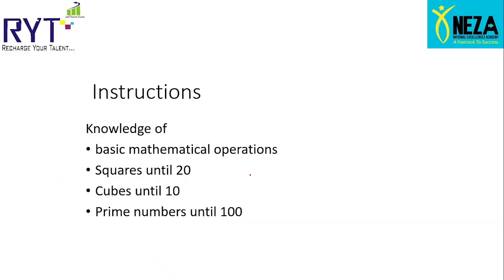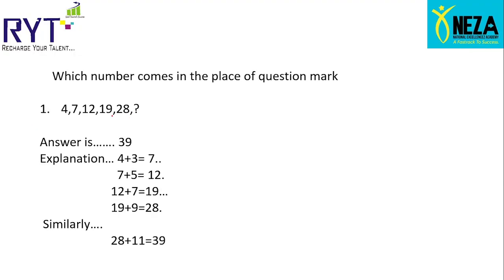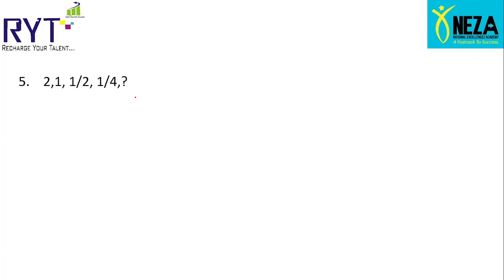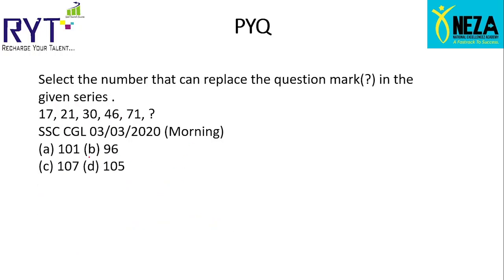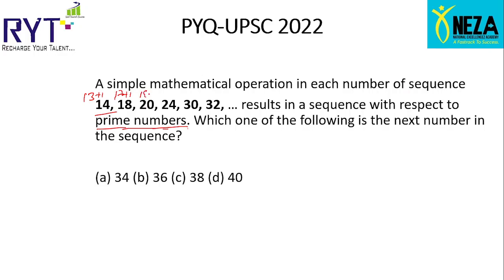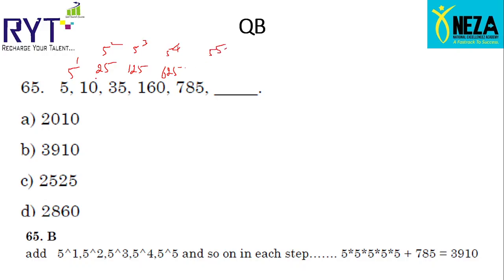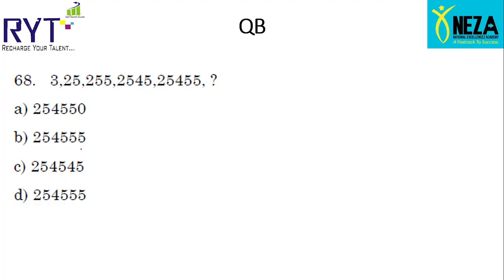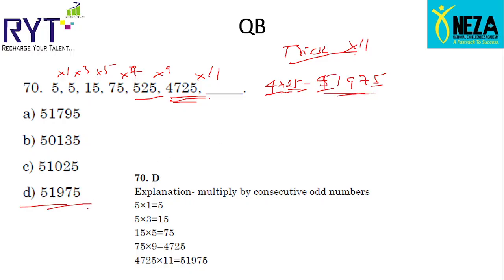EMPLOYABILITY SKILLS - VIDEO #2 NUMBER SERIES by Syed Sadath Sir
This Video provides detailed information about Employability Skills -NUMBER SERIES by Syed Sadath Sir
EMPLOYABILITY SKILLS,
Syed Sadath Sir